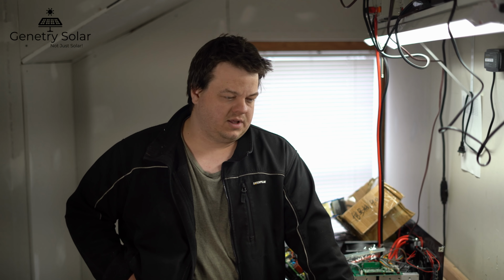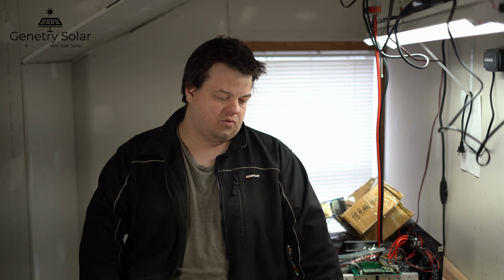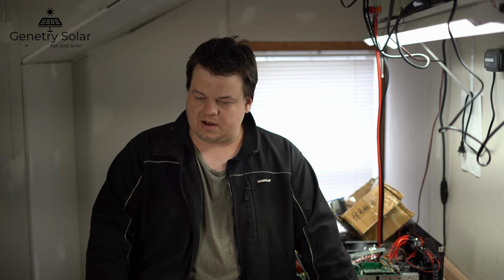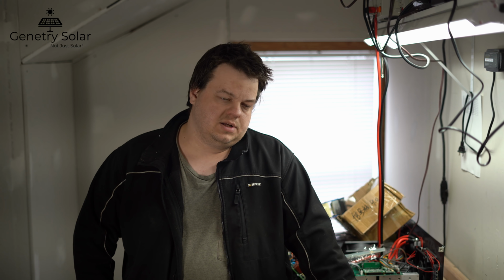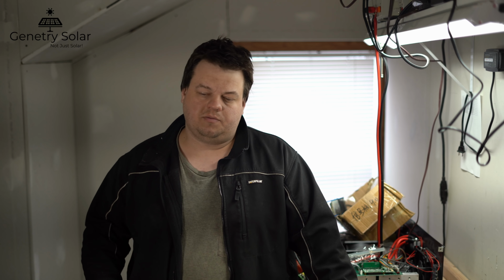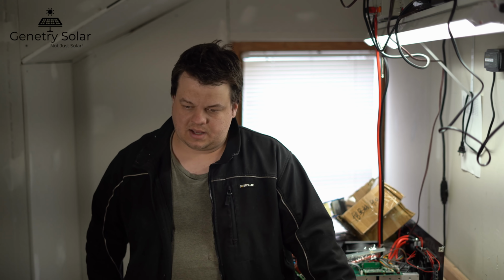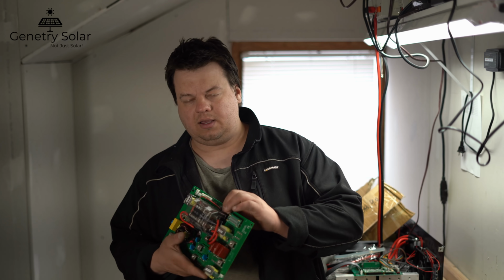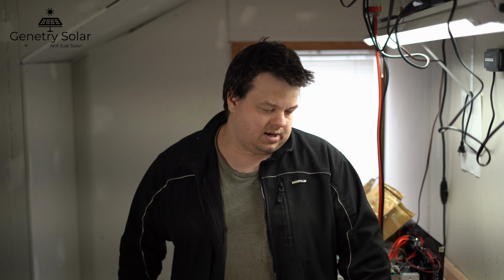I am back and full of Info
GenetrySolar.com